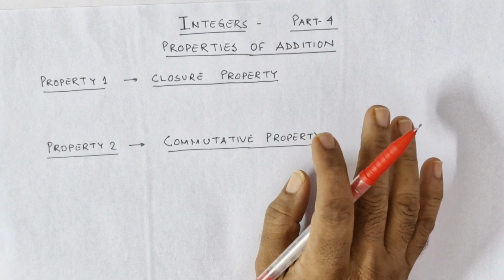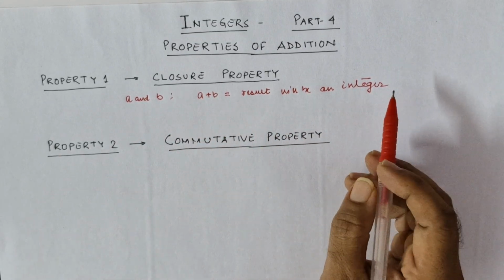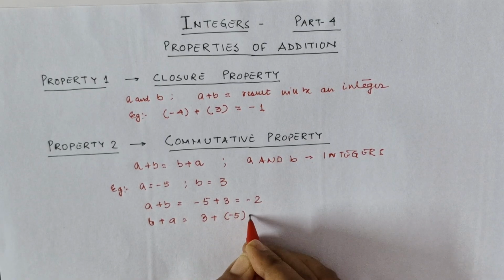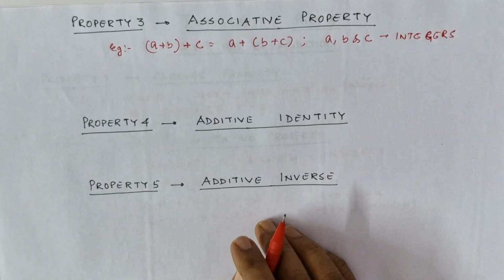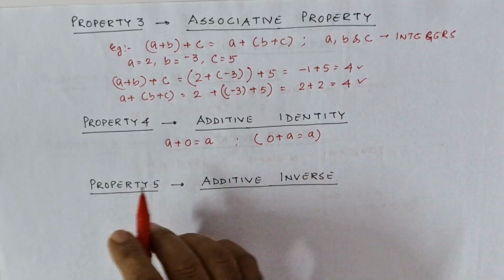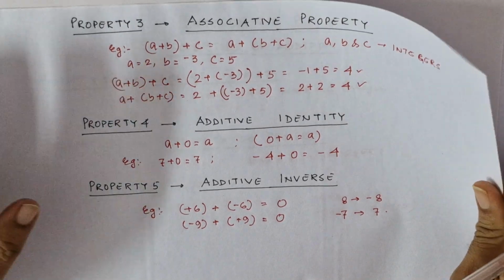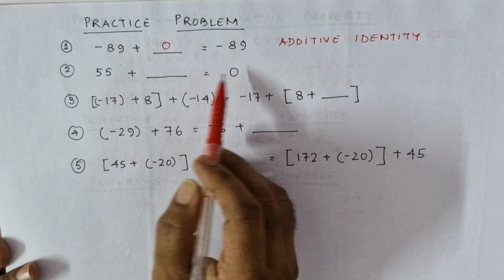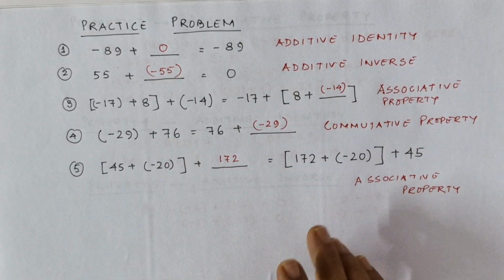Properties of Addition of Integers | Class 6 Maths | CH-4 PART-4 | FunMathology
📘 Properties of Addition of Integers | Class 6 | CH-4 PART-4
Welcome to FunMathology — Part 4 of our Integers series (CBSE Class 6). In this lesson we cover the key properties of addition for integers: Closure, Commutative, Associative, Additive Identity (0), and Additive Inverse. Each property is shown with number-line visuals and worked examples.

⏱ Timestamps
00:00 Intro
01:00 What is a property?
01:20 Closure property (example)
02:33 Commutative property (example)
04:28 Associative property (example)
06:54 Additive Identity (0)
07:52 Additive Inverse
10:20 Practice exercises (pause & try)

1) Closure Property
Definition: Sum of any two integers is always an integer.
Number-line idea: Add −4 and +3 → land at −1 (still an integer).
Numeric example: (−4) + (+3) = −1 → result is an integer.
2) Commutative Property
Definition: Changing the order does not change the sum.
Formula: a + b = b + a
Number-line demo: Start at a, move b steps right/left vs start at b, move a steps — land at the same point.
Numeric example (step-by-step):
o Interpretation on number line: start at −5, move 3 steps right → land at −2.
o Using commutative order: (+3) + (−5)
 Start at +3, move 5 steps left → land at −2.
o Both give −2, so (−5) + (+3) = (+3) + (−5) = −2.
3) Associative Property
Definition: Grouping doesn’t change the sum.
Formula: (a + b) + c = a + (b + c)
Numeric example (step-by-step):
• Take a = 2, b = −3, c = 5.
o Left group: (2 + (−3)) + 5
 2 + (−3) = −1 → then (−1) + 5 = 4.
o Right group: 2 + ((−3) + 5)
 (−3) + 5 = 2 → then 2 + 2 = 4.
o Both → 4. (Show the number-line steps for both groupings.)
4) Additive Identity (0)
Definition: Adding zero does not change a number.
Formula: a + 0 = a (and 0 + a = a)
Number-line: Starting at a, moving 0 steps stays at a.
5) Additive Inverse
Definition: For every integer a there exists −a such that a + (−a) = 0.
Number-line: a and −a are same distance from 0 on opposite sides; together they cancel to 0.